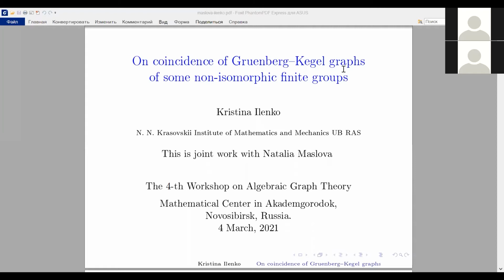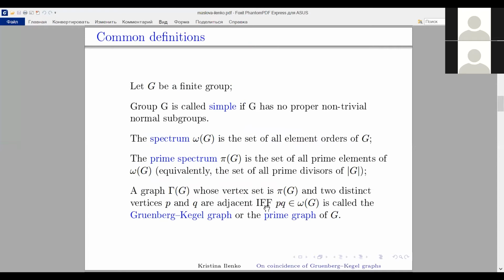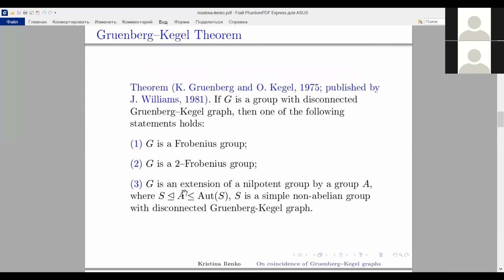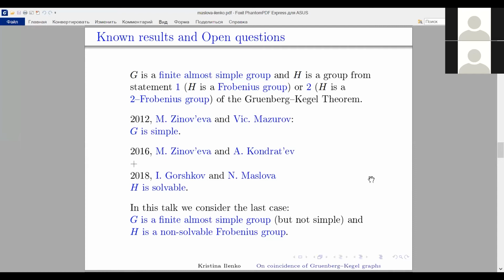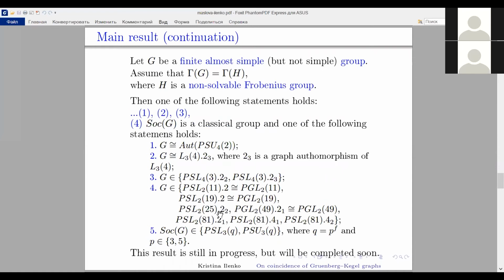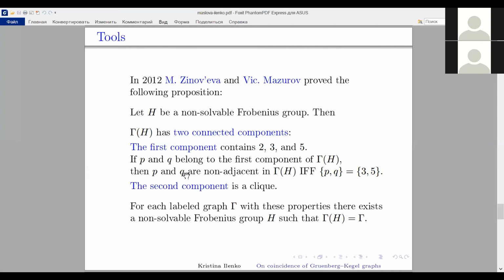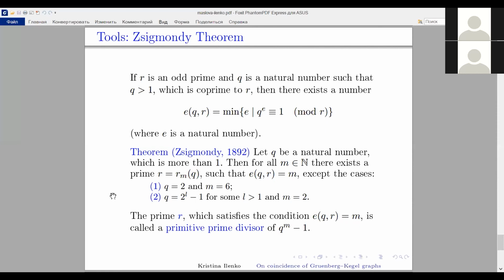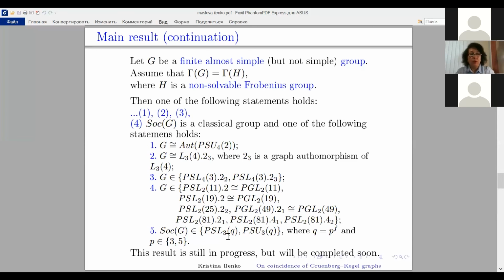Kristina Ilenko, On coincidence of Gruenberg-Kegel graphs of some non-isomorphic finite groups